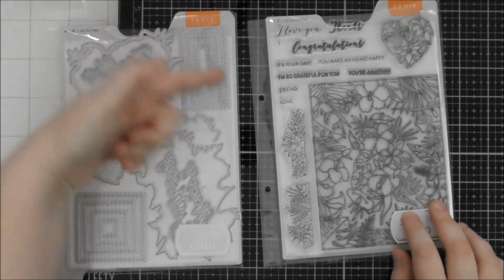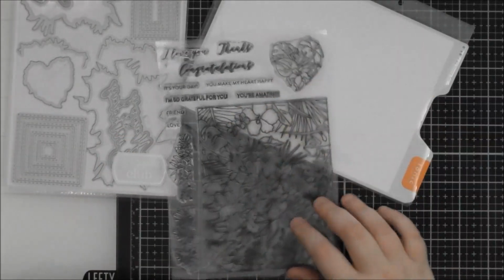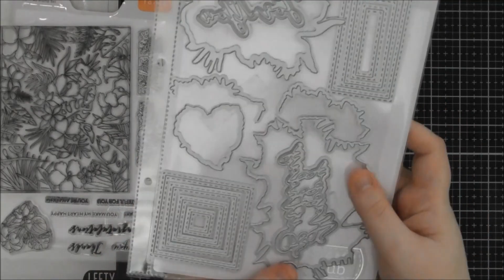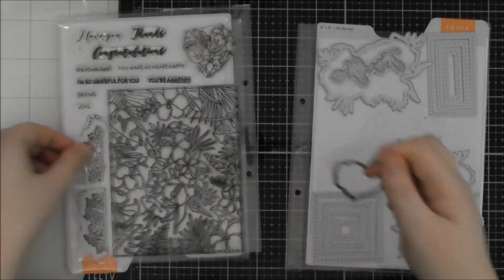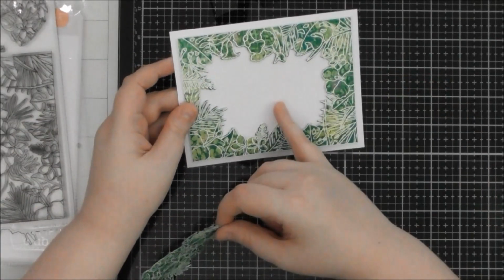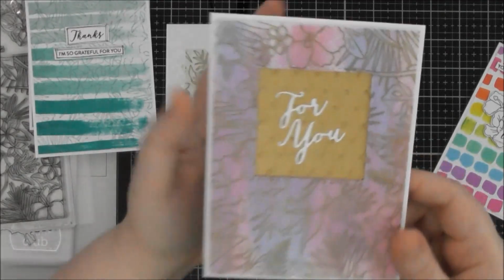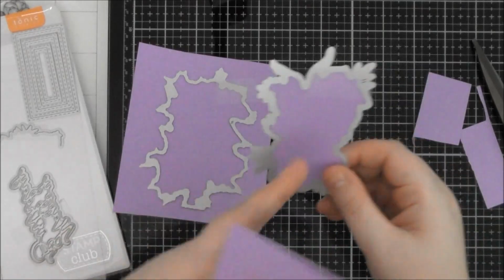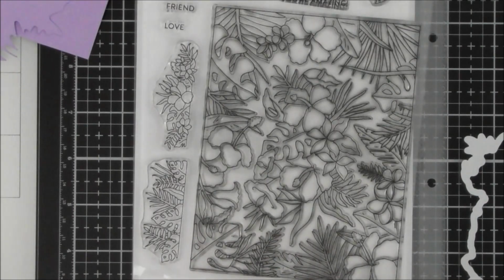Up Close & Personal #86 - Tonic Stamp Club - Happy Hibiscus :D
I can't believe we're on the third Tonic Stamp Club already! This months is stunning and is really cheerful too :D and there's loads that you can do with it too, hope fully my video gives you a few ideas :D :D xxx

• Craft Perfect - Speciality Paper - Hand Crafted Cotton - Ivory Bouquet
• Craft Perfect - Speciality Paper - Hand Crafted Cotton - Old Leather Armchair

For the full list, check out my blog, link near the top of the description :D

All my blog posts and video descriptions contain affiliate links to products, either to Tonic, CraftStash, Spellbinders or Amazon, to make it easier for you to find things, and if you order through my links, I will get a small percentage of what you've spent (but this is a no extra cost to you!) Thank you so much to everyone who has already ordered through my links! It really does make a difference :D Thank you!!! :D :D :D